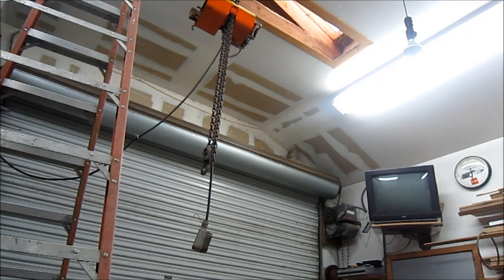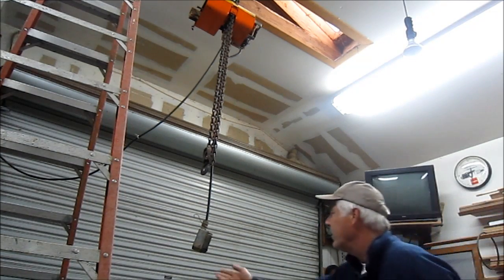Tool Time 15 1 Wrightway Update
Just a quick update...also an acknowledgement to all of the great comments on Tool Time 15 regarding the issue with the hoist.

Thank you very much and I hope you enjoy this update.